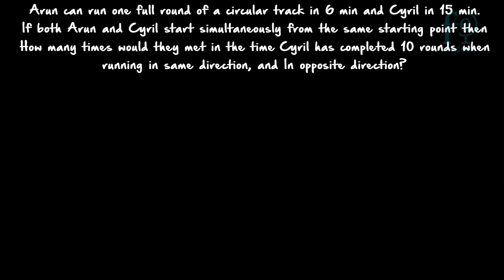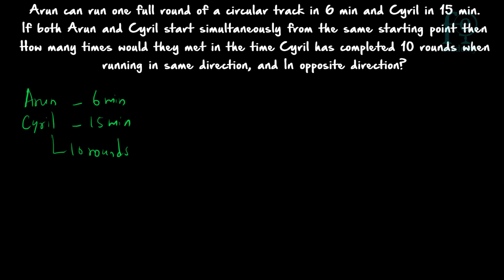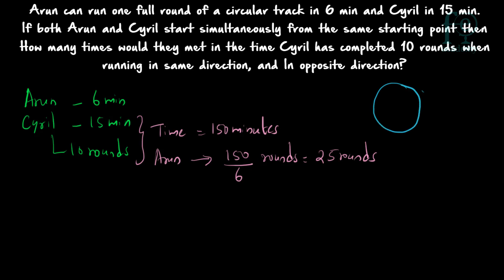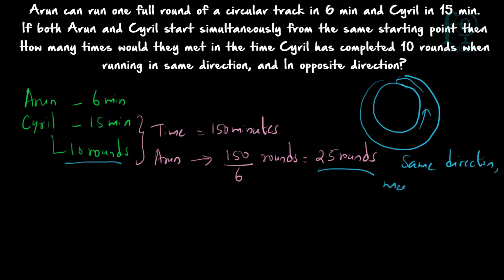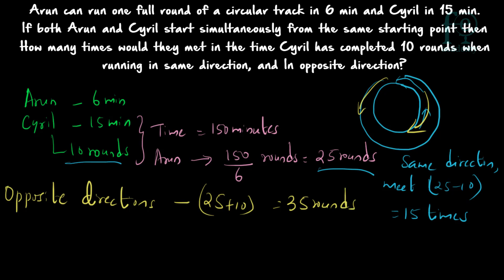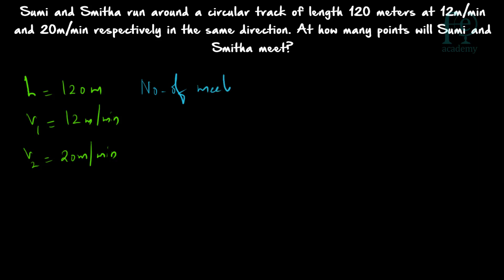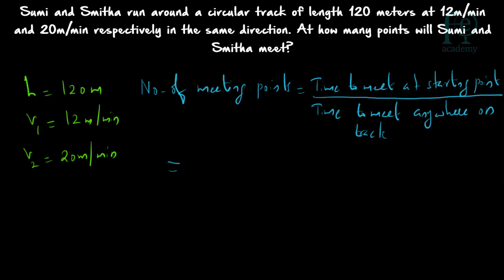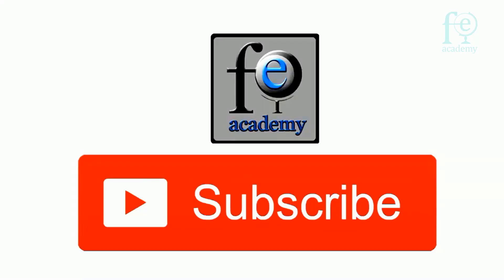Problems on Circular Races | Meeting how many times | aptitude Shortcuts & Tricks